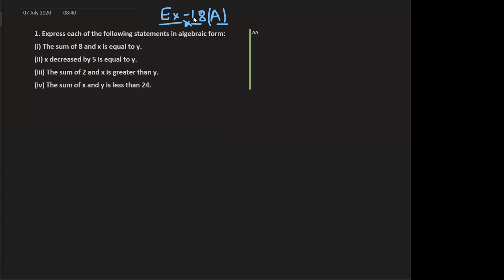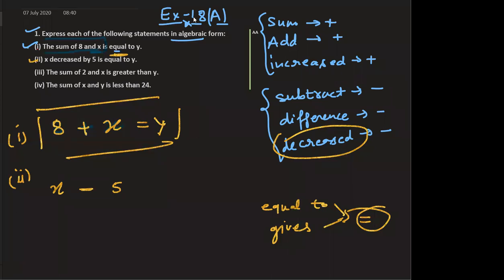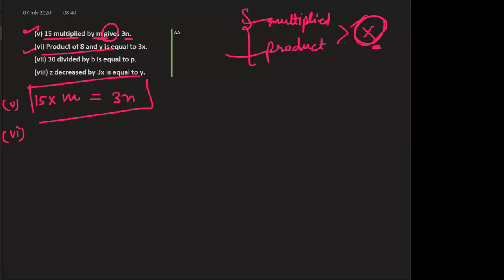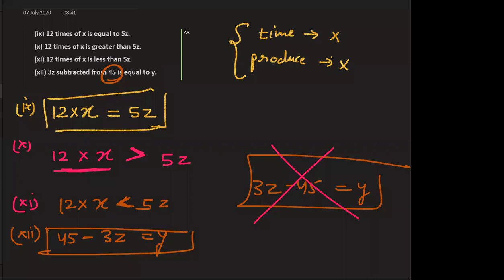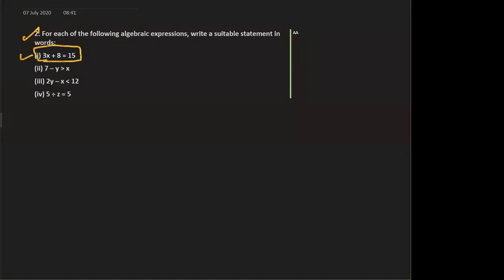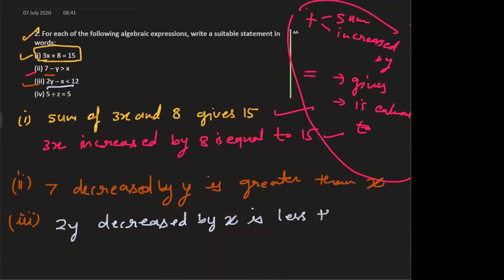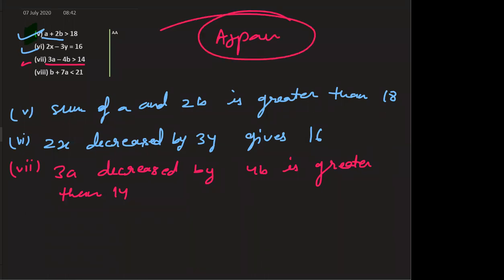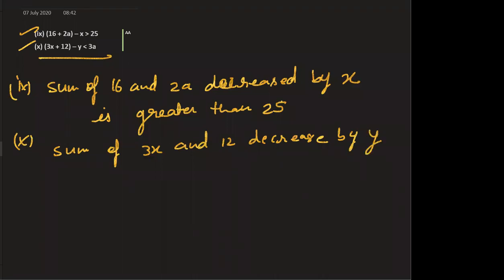Fundamental concepts of Algebra | Ex 18A | Class 6 | ICSE